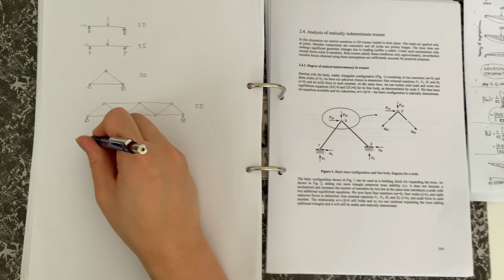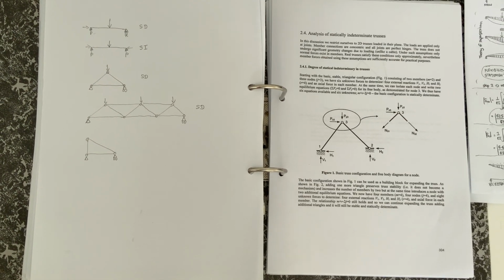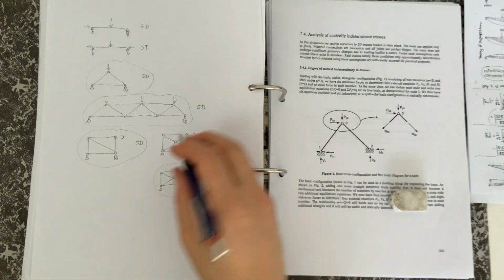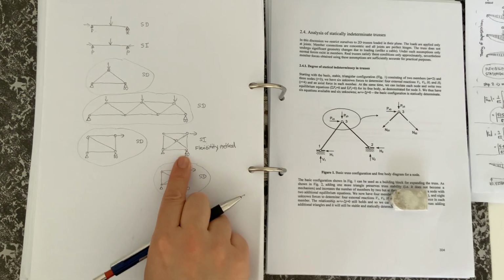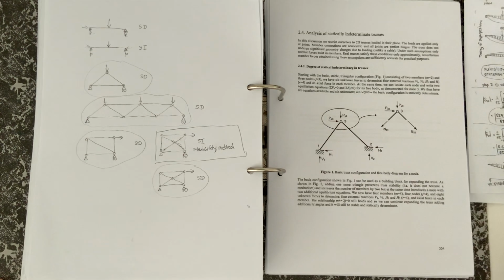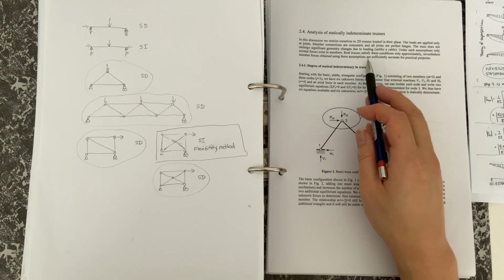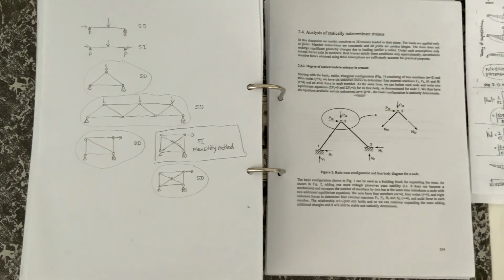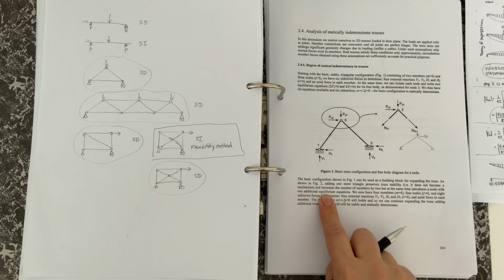18 October 2021